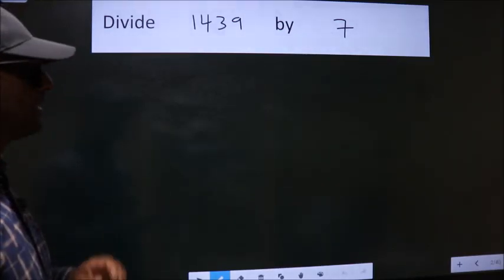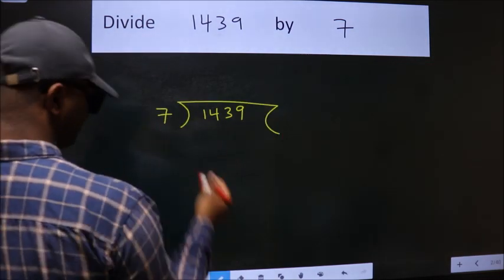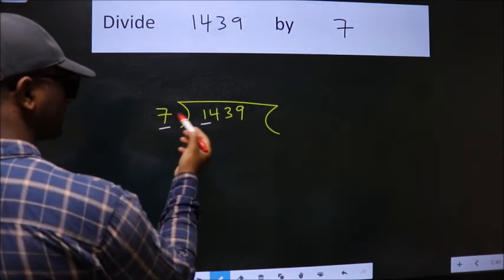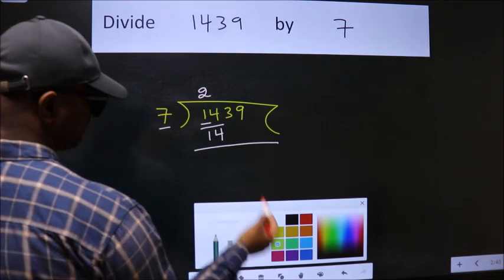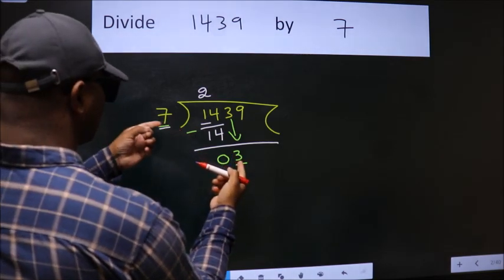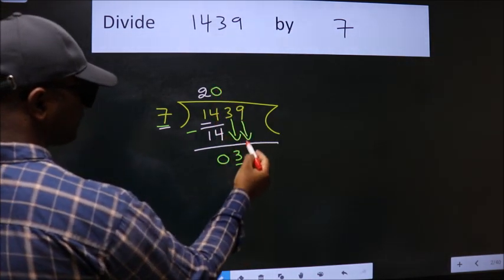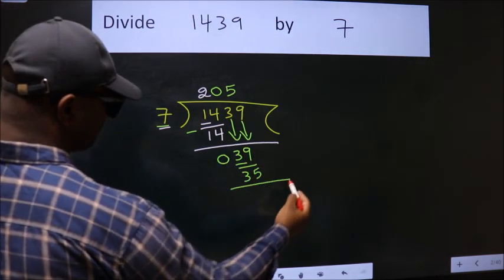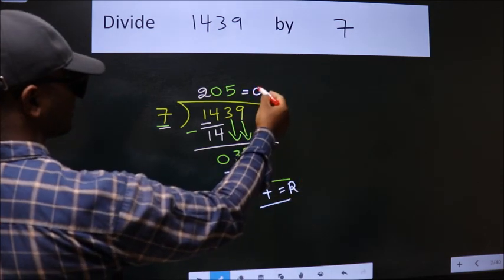Divide 1439 by 7 many get this quotient wrong